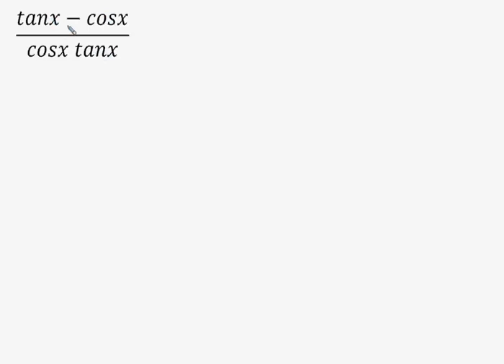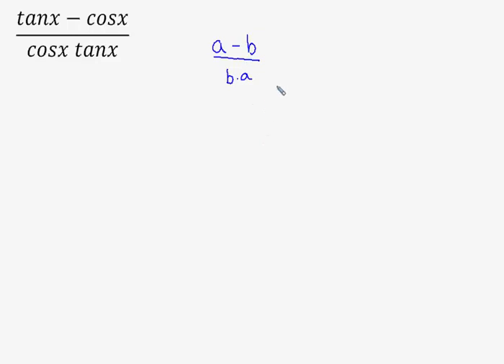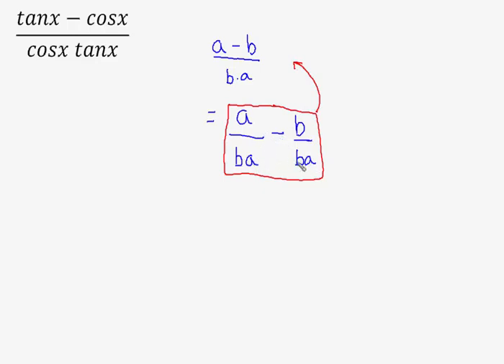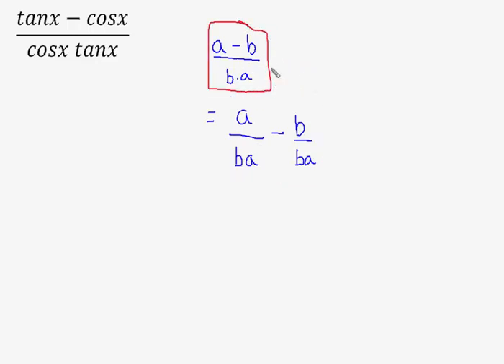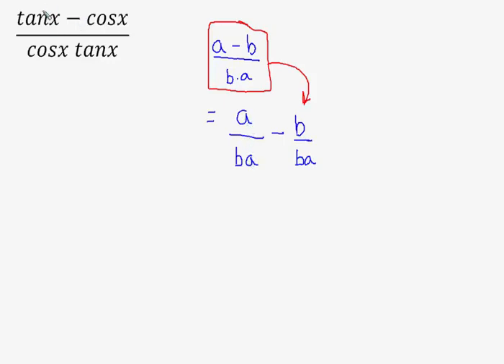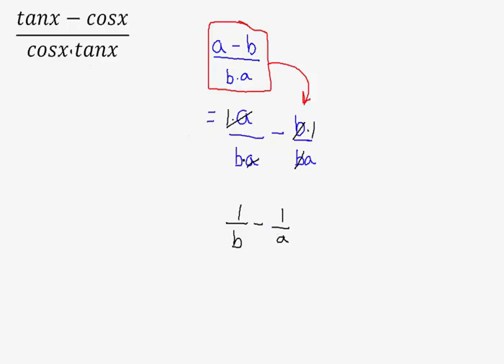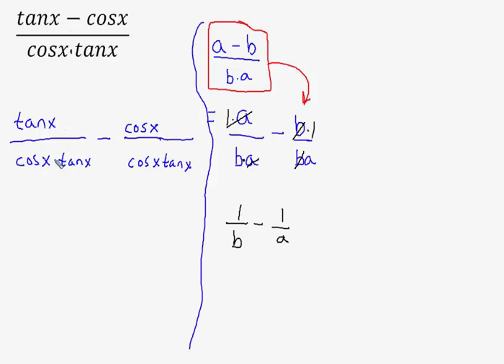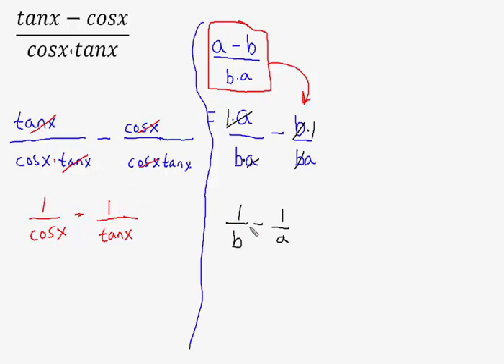Simplifying a Trigonometric Identity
This video shows the algebra involved in solving a trigonometric identity